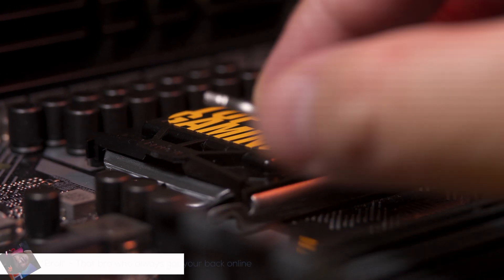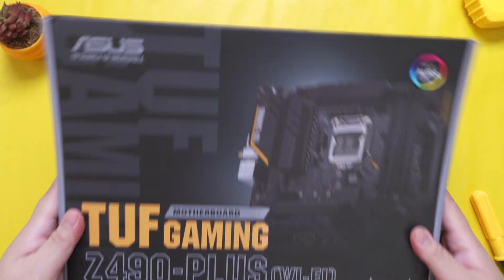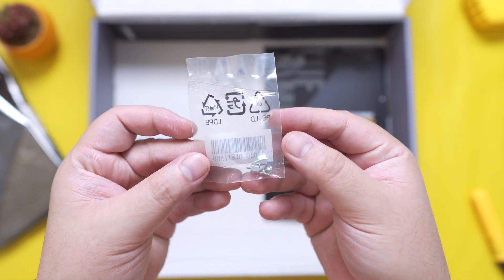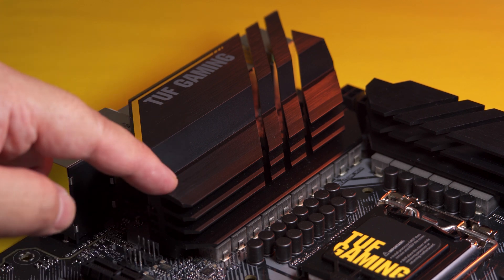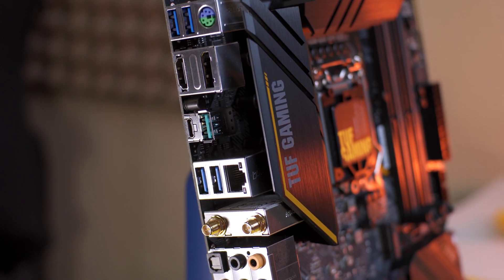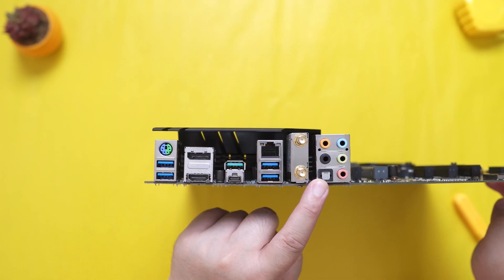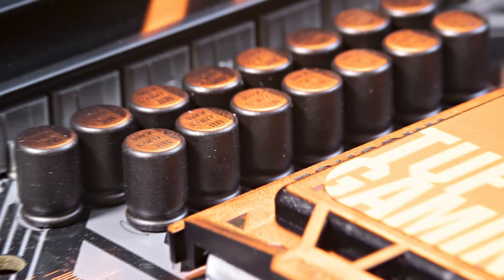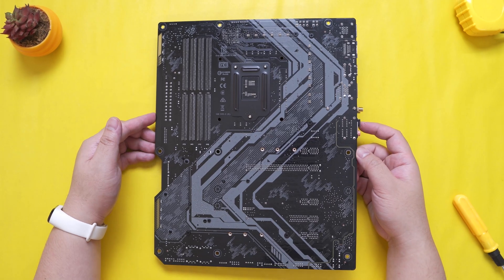Intel's Z490 Motherboards are Here! - ASUS TUF Z490 Plus Wifi Unboxing and Overview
ASUS TUF Gaming Plus Wifi Unboxing - ASUS TUF Gaming Plus Wifi Quick Review - ASUS TUF Z490 Overview

Today, Intel's Z490 motherboards are finally here, and in this video, we're going to take a first look at the ASUS TUF Z490 Plus Wifi motherboard. It features significant improvements from the previous z390 chipset with better construction, power delivery, higher memory overclocking support, latest wifi 6, and Bluetooth 5.1. We'll take a quick tour around this new motherboard and see if it suits your needs.

About TechBroll